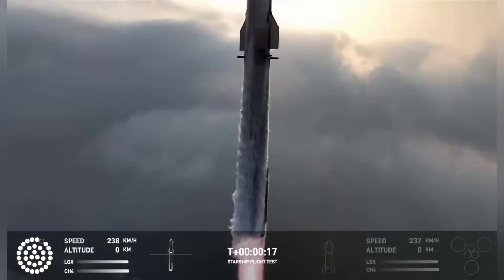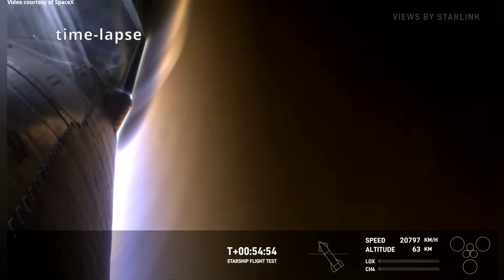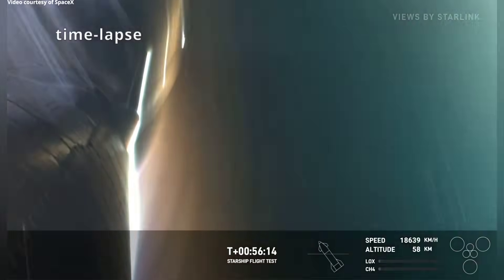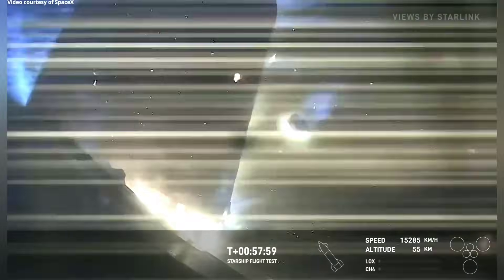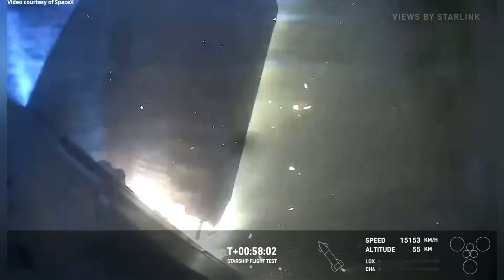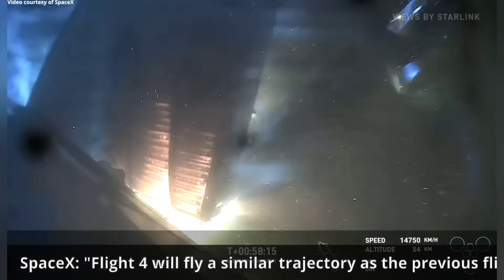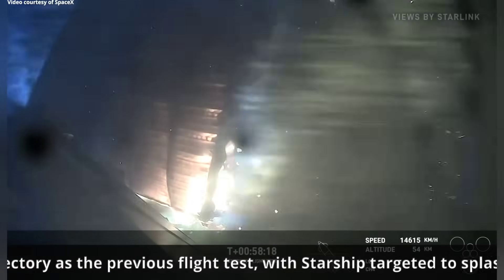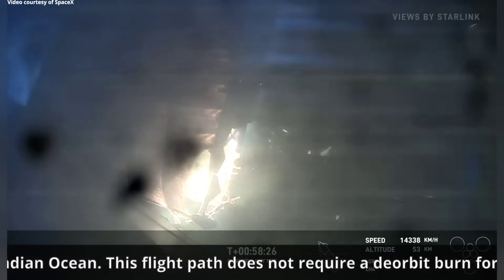UFO wreckage could help SpaceX build a better Starship!! Here's how!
Starship's heat shield is one of the biggest challenges facing SpaceX Starship. But UFO wreckage, recovered last year, could help Elon Musk build a heat shield superior to anything created by human technology!